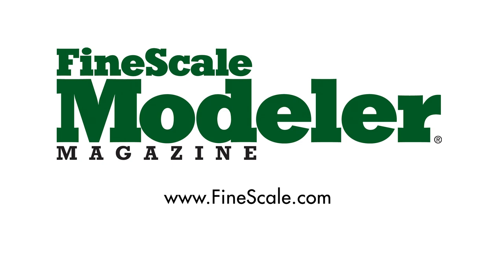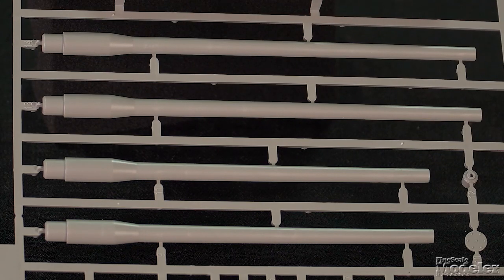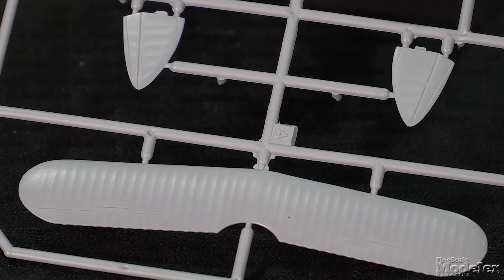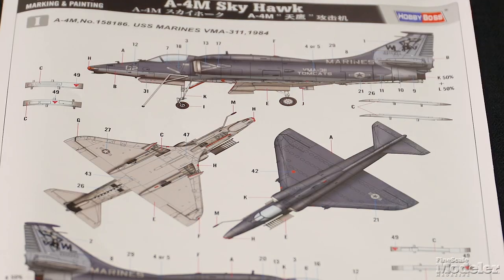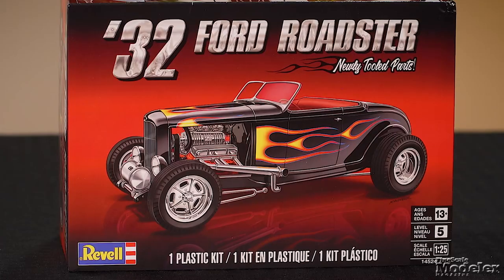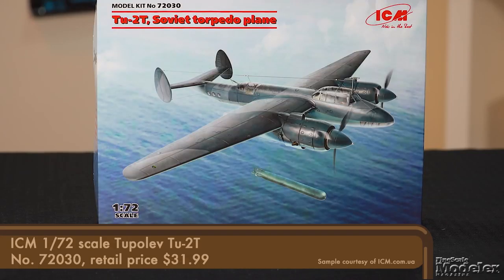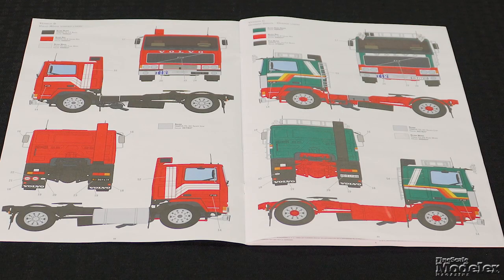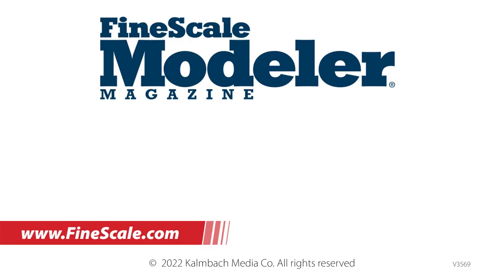FineScale Modeler unboxes the Takom Mammut, Italeri Barchino, Azur Frrom SPAD, and more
In this New Product Rundown, FineScale Modeler unboxes the Takom 1/35 scale Vk 100.01(p) Mammut, Italeri 1/35 scale M.T.M. Barchino with crew, Azur Frrom 1/72 scale SPAD 510, HobbyBoss 1/72 scale A-4M Sky Hawk, Takom 1/35 scale M114, Revell and Monogram 1/24 and 1/25 scale car kits, Revell 1/32 scale Mack R-Model, ICM 1/35 scale G7107 US Cargo Truck and the acrylic paints set to go with it, ICM 1/72 scale Tupelov Tu-2T, Italeri 1/24 scale Mercedes Benz G230 firetruck, Italeri 1/24 scale Volvo F12, and Academy aircraft kits.

00:04 Preview
00:39 Sponsor
00:47 Intro
00:58 Takom 1/35 scale Vk 100.01(p) Mammut 2 in 1
02:20 Italeri 1/35 scale M.T.M. Barchino with crew
03:30 Azur Frrom 1/72 scale SPAD 510
04:42 HobbyBoss 1/72 scale A-4M Sky Hawk
05:58 Takom 1/35 scale M114 early & late w/ interior
07:24 Revell 1/25 scale '32 Ford Roadster
07:54 Revell 1/24 scale 1970 Plymouth Road Runner
08:09 Revell 1/25 scale 1981 Chevy Camaro Z28
08:26 Monogram 1/24 scale '55 Chevy Bel Air Street Machine 2'n1
08:47 Revell 1/32 scale Mack R-Model conventional tractor cab
09:06 ICM 1/35 scale G7107 US Cargo Truck
09:32 ICM US Cargo Trucks acrylic paints set
09:42 ICM 1/72 scale Tupelov Tu-2T Soviet torpedo plane
10:29 Italeri 1/24 scale Mercedes Benz G230 Feuerwehr
11:10 Italeri 1/24 scale Volvo F12 intercooler low roof with accessories
11:50 Academy kits
11:53 Academy 1/48 scale USN PV-1 "Solomon Islands Theater"
12:20 Academy 1/72 scale USMC CH-53D Sea Stallion "Operation Frequent Wind"
12:55 Reviews and more on FineScale.com
13:08 Check out KalmbachHobbyStore.com for products
13:21 Credits and bloopers